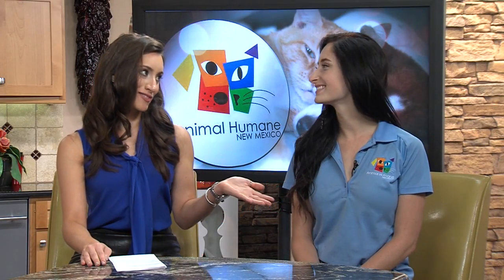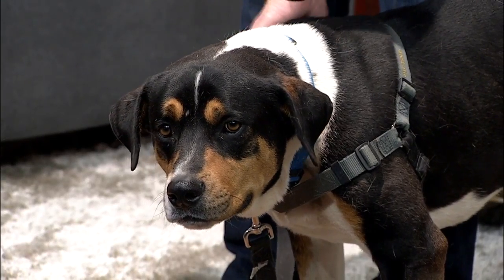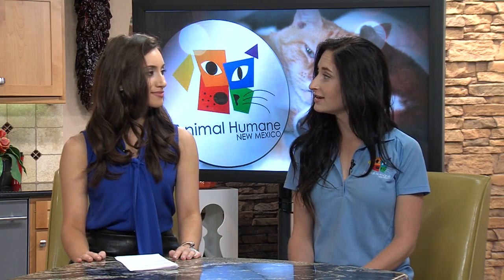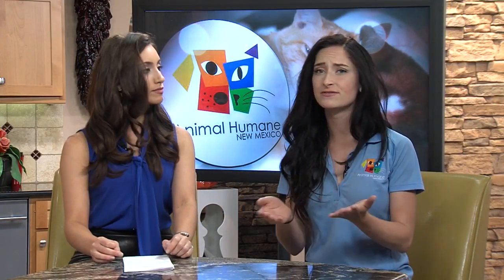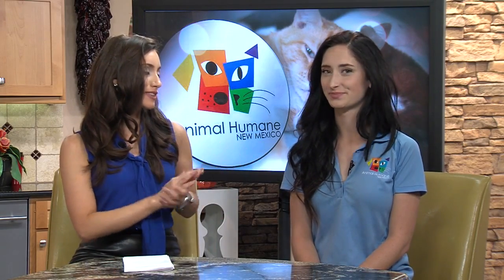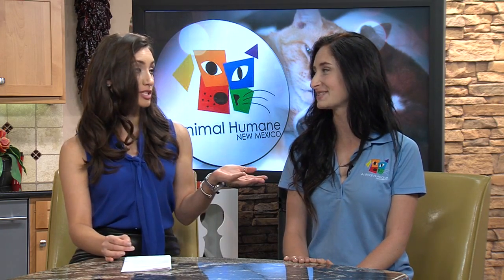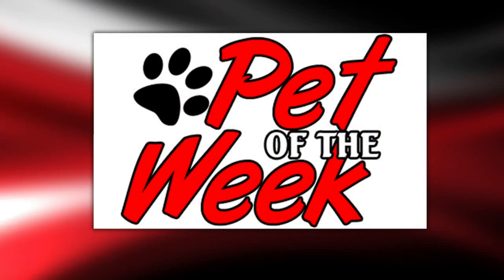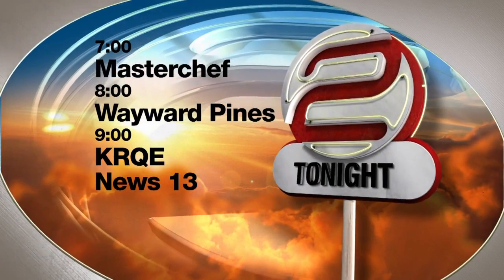KASA Calendar: Pet of the Week